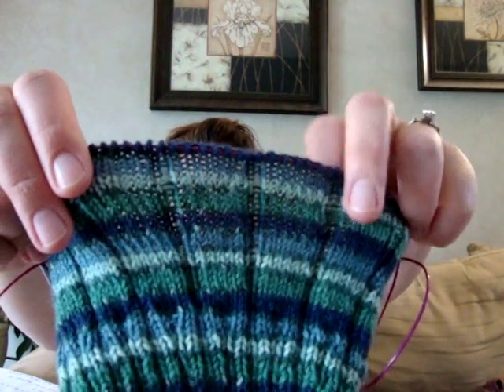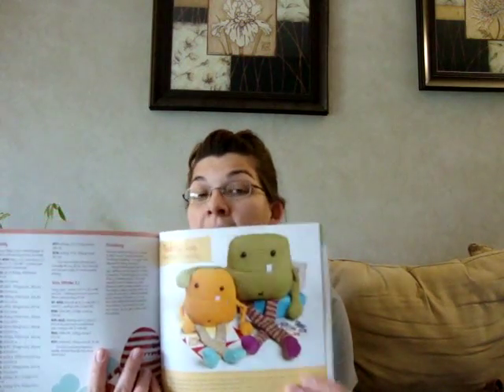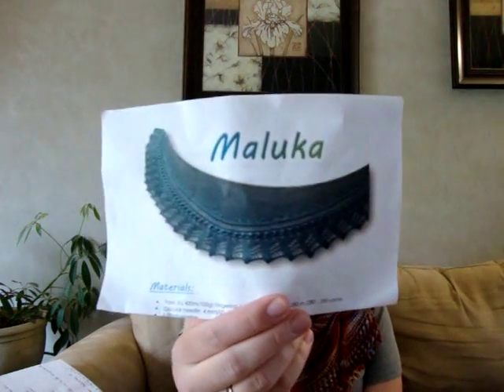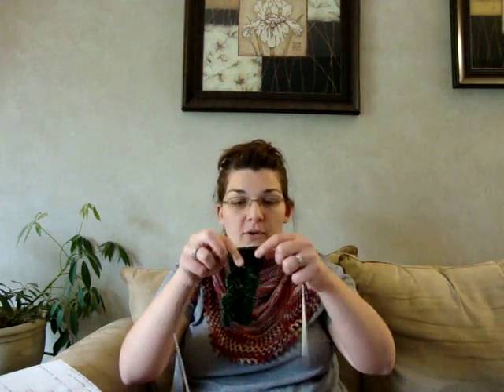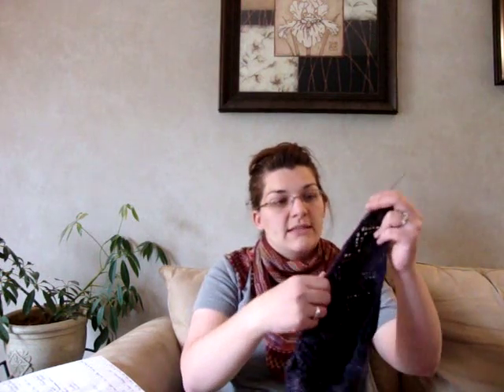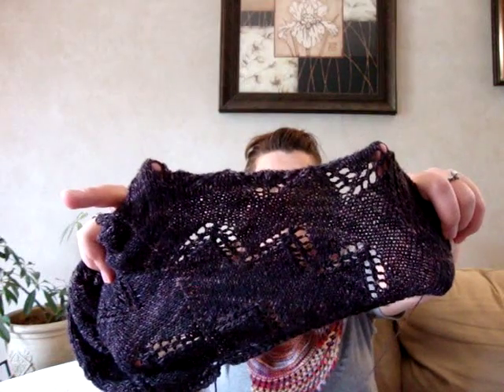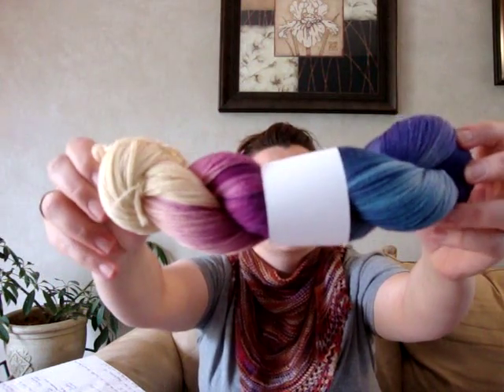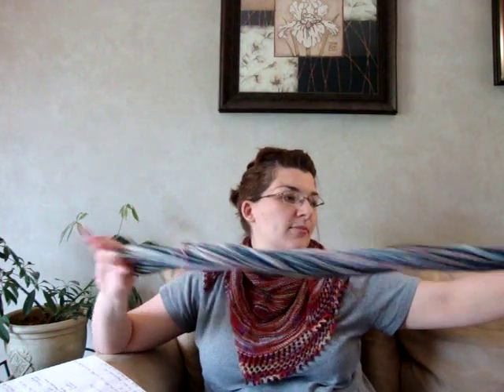KSP1: Episode 20 Feeling Like A Mum